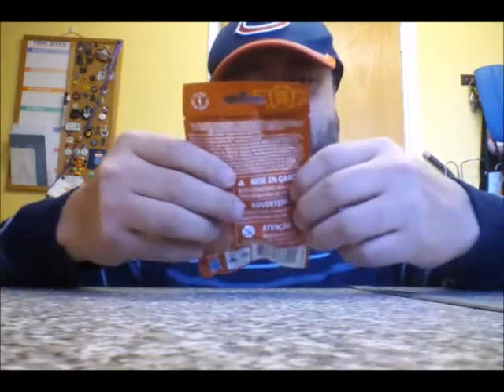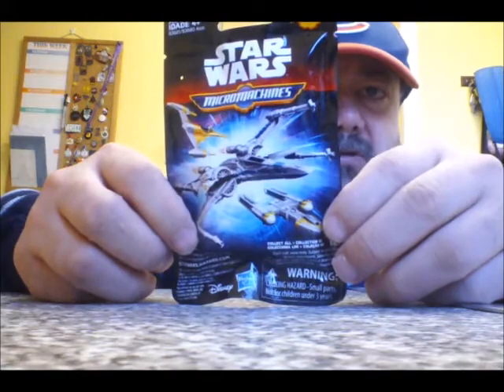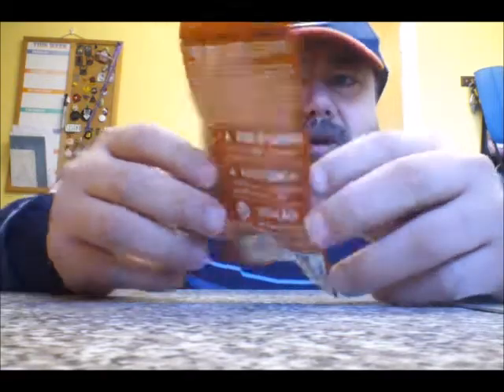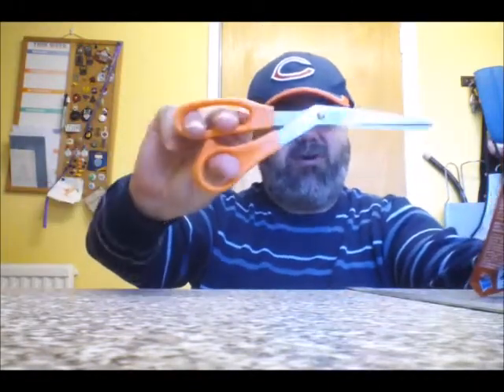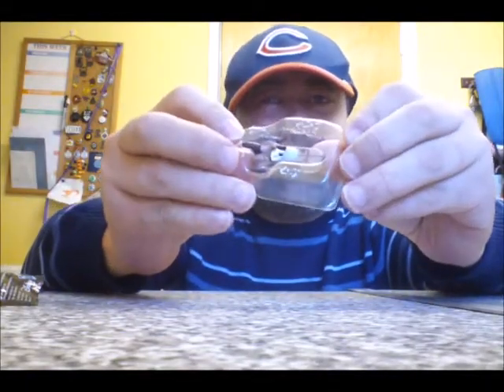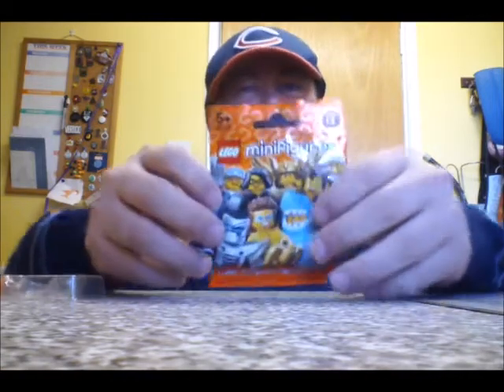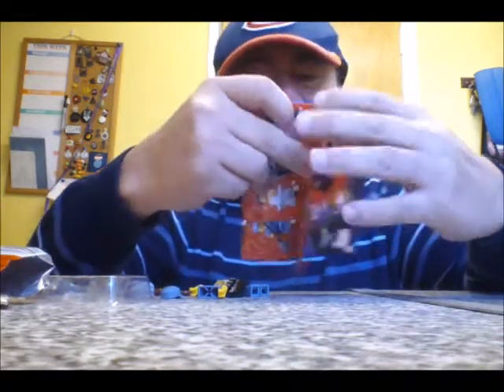JCTV#53 - Under a Fiver - That's not a btatlestation, it's a brick!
after an extended period of hibernation the Random Big bag O .. well y'know the rest, is back. Enjoy.

Competition time here on JCTV, Please go and enter by checking out this video and following the instructions

Looking for a fun place to chill? Come join us at TGFN Live, right here on you tube